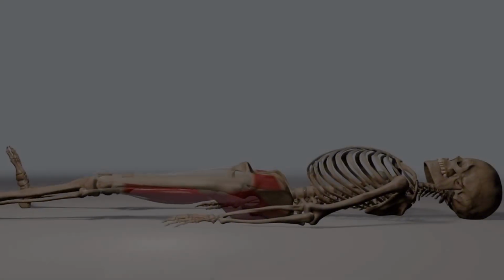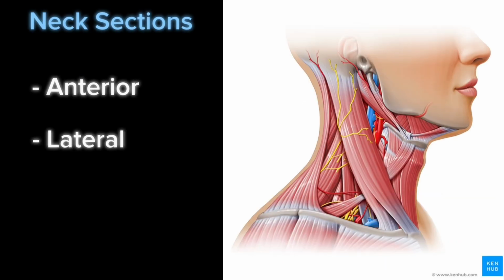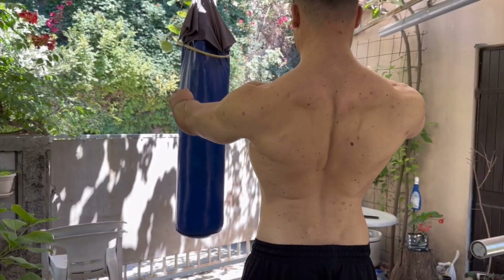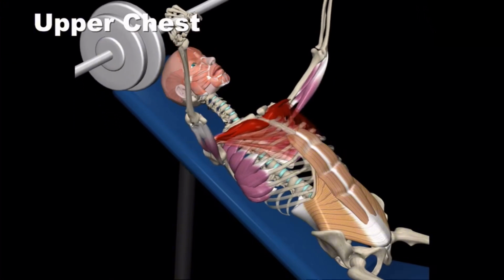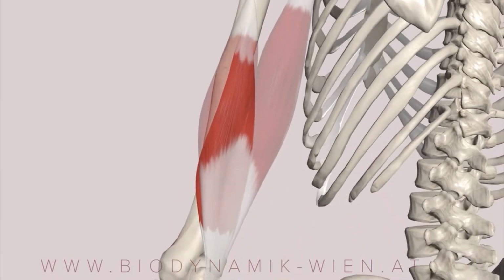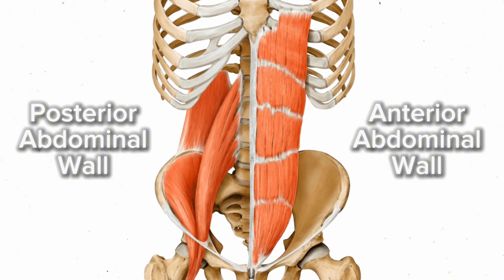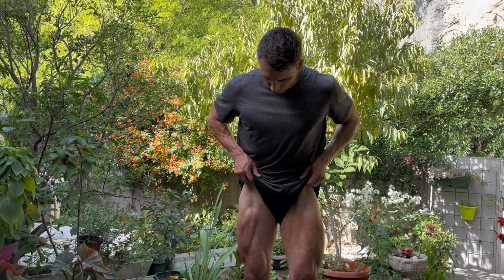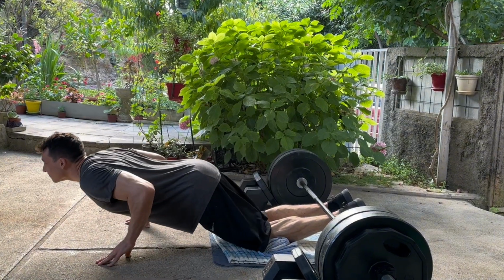anatomy for dumbass bodybuilders